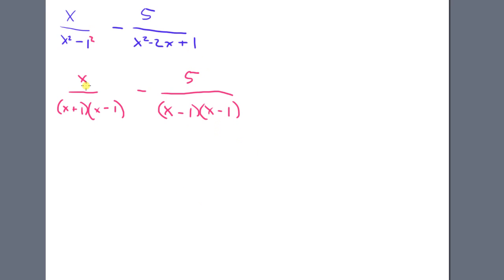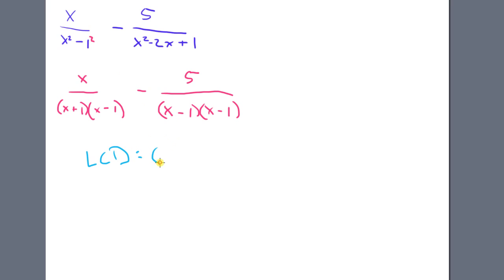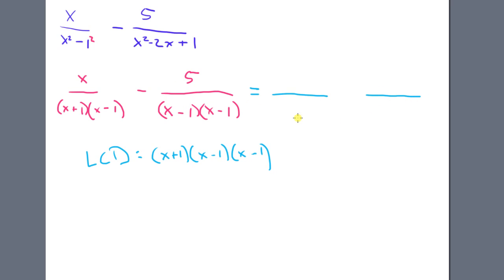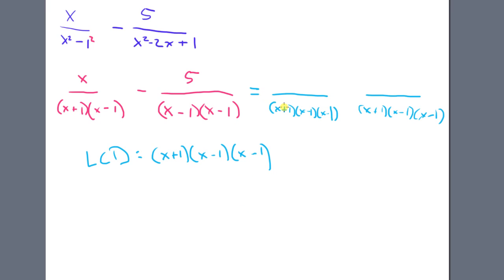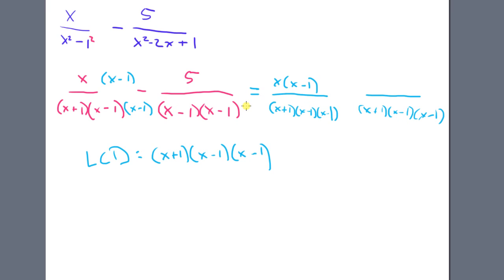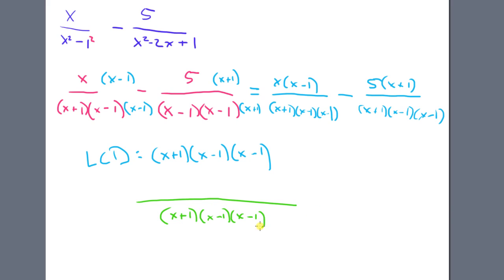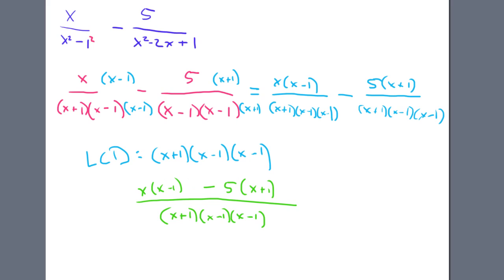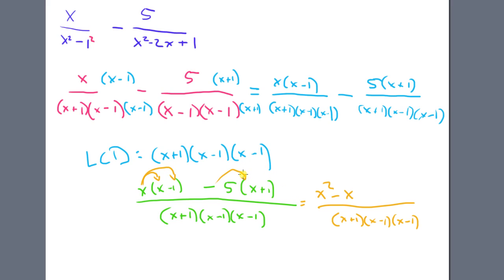Subtracting Rational Expressions 1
The "thing I know" can be found on the fifth slide down of the week four notes